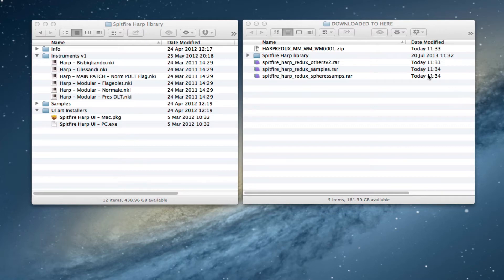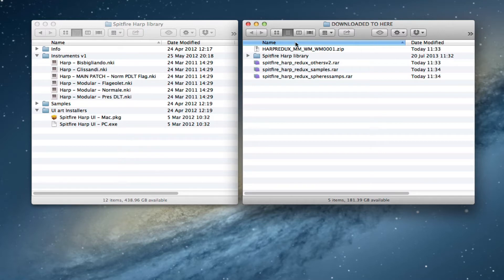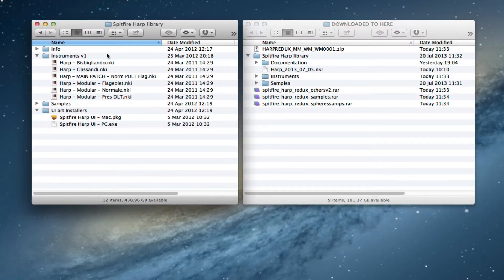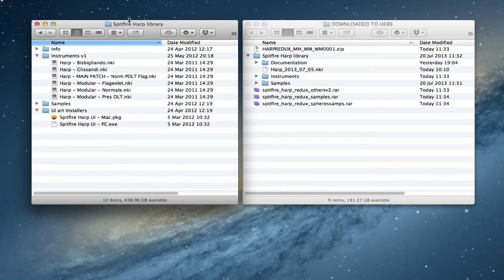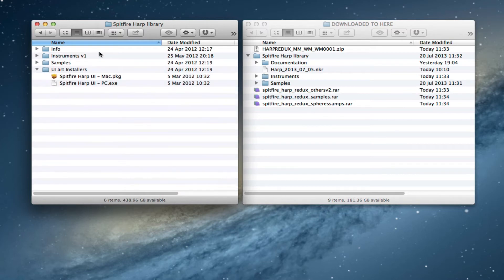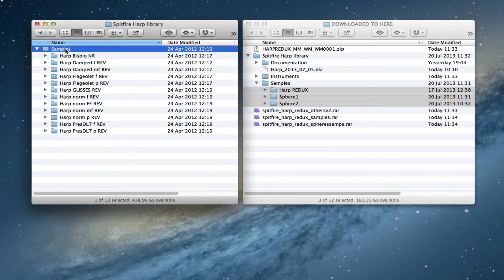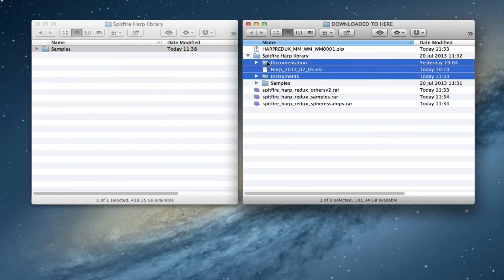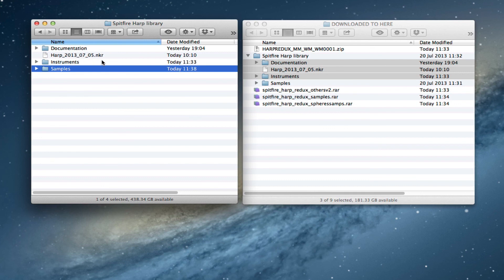Spitfire Updates - Harp library to REDUX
How to update your Spitfire Harp library to the new REDUX edition - UPDATES WILL BE SENT OUT DURING NEXT 24HOURS!